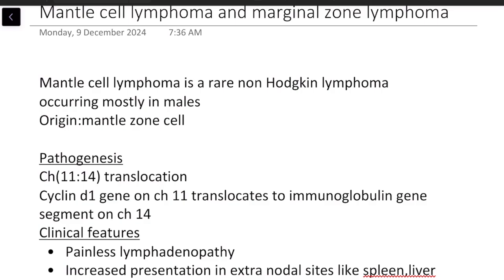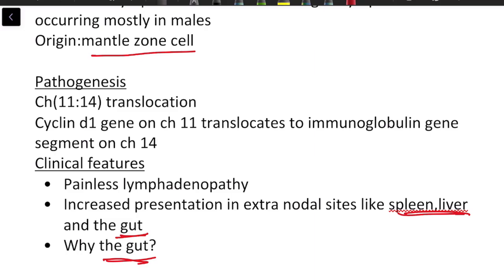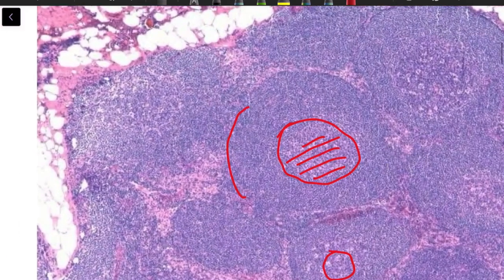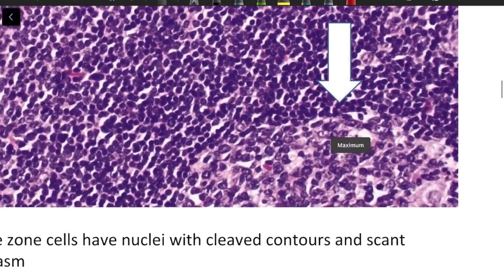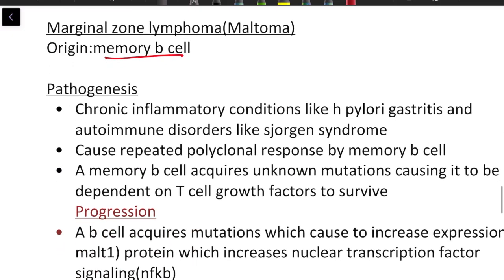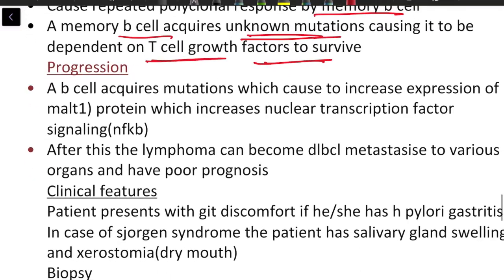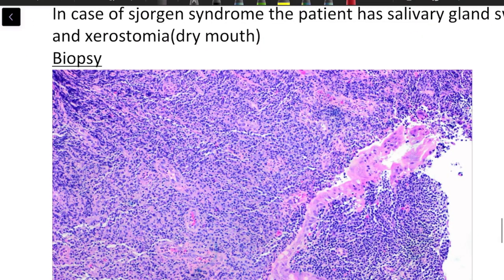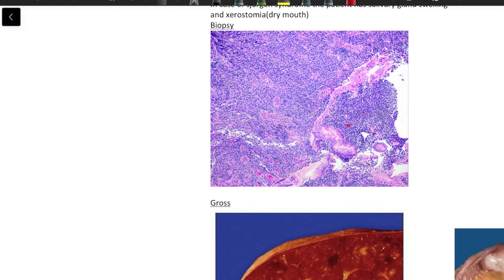Mantle Cell Lymphoma and Marginal Cell Lymphoma- NEET PG and University examinations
in this video,i will be talking about mantle cell and marginal zone lymphoma.Though these two are very rare lymphoma but very interesting.Hope u will like this video